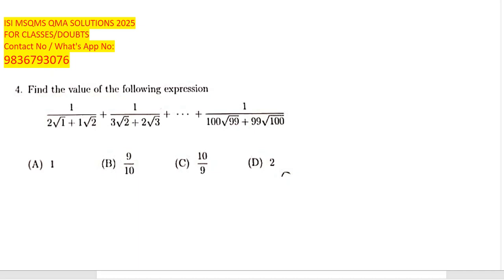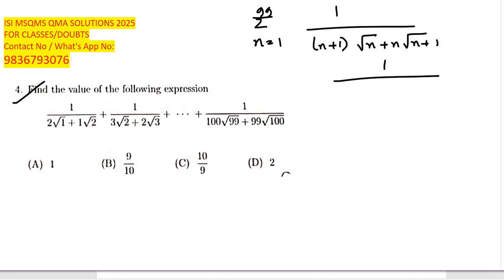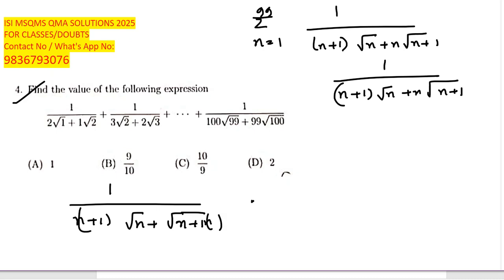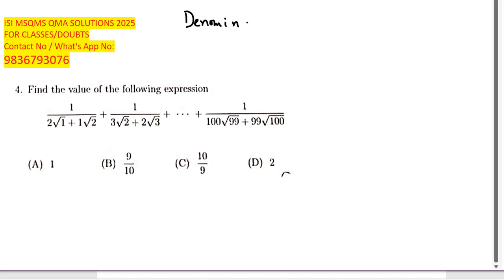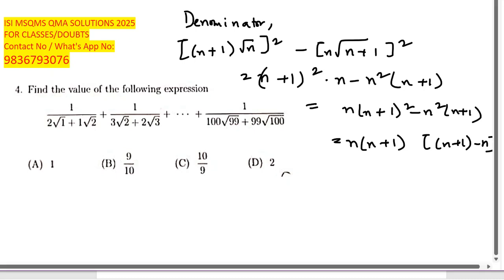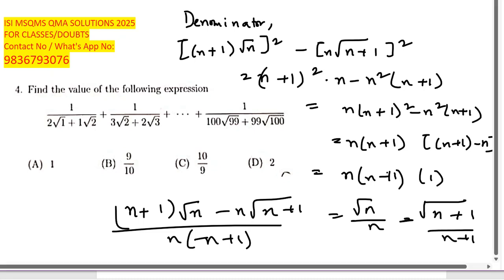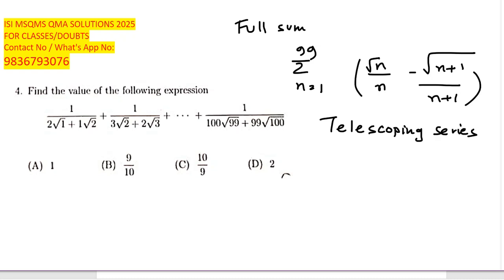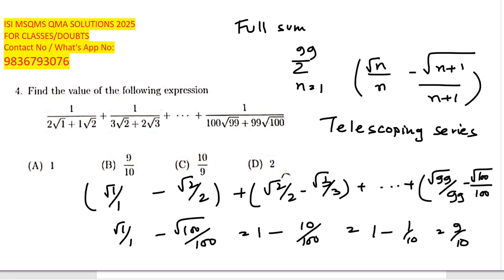🚀 ISI MSQMS MMA 2025 Solutions Revealed! Ace Your Exam Fast!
ISI MSQMS MMA 2025 Solutions Unlocked! | Complete Breakdown with Expert Guidance
Unlock the secrets to cracking the ISI MSQMS MMA 2025 exam with our in-depth, expert-guided solutions! This video is your ultimate companion for understanding and mastering the Mathematical Methods and Analysis (MMA) section of the Indian Statistical Institute’s prestigious MSQMS entrance test. Whether you're revising or just starting your preparation, our step-by-step breakdown will help you grasp core concepts, improve problem-solving speed, and avoid common pitfalls.

The ISI MSQMS (Master of Science in Quality Management Science) program is among the most competitive and rewarding in the country. The MMA section, in particular, requires a unique blend of analytical thinking, mathematical maturity, and efficient time management. This video has been crafted to deliver the insights you need to build a solid strategy and ace the exam with confidence.

We break down each question from the MMA section with crystal-clear explanations, tips, and efficient solving techniques. Learn how to recognize question patterns, choose the best method for each type, and manage your time during the test.

👉 What’s Inside This Video:

Fully solved MMA questions from previous years

Tricks and shortcuts to save time

Techniques for enhancing accuracy

Conceptual clarity of core topics

Real exam-like problem-solving approach

Detailed error analysis to learn from mistakes

👨‍🏫 About Us:
Our coaching programs are designed to help students at every level—whether beginner or advanced—succeed in the toughest competitive tests. With years of experience, our faculty members provide precise, focused, and results-driven training.

Our courses include:

Live and recorded online classes

One-on-one mentoring

Printed and digital study materials

Affordable fee structure with flexible timing

Thousands of our students have successfully cracked ISI, CMI, and similar exams—and now, it’s your turn! Let us guide you on your path to academic success.

🧾 Whether you are planning to attempt ISI MSQMS for the first time or looking to improve your previous score, this video will serve as a powerful revision and practice tool.